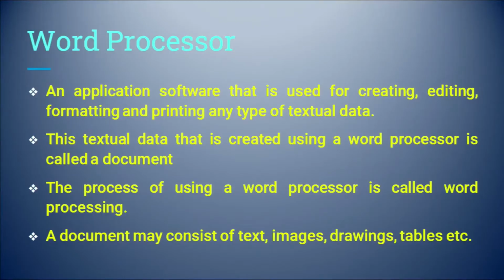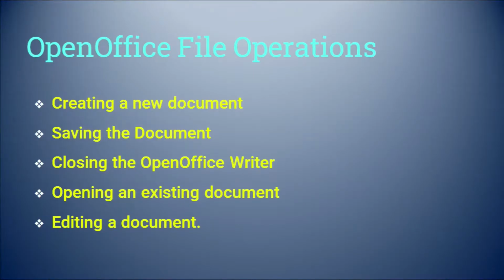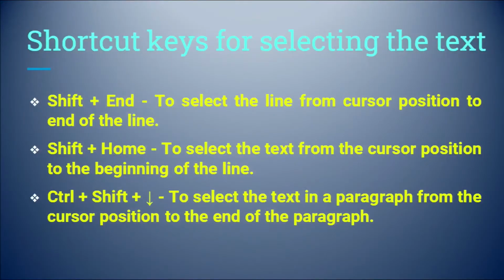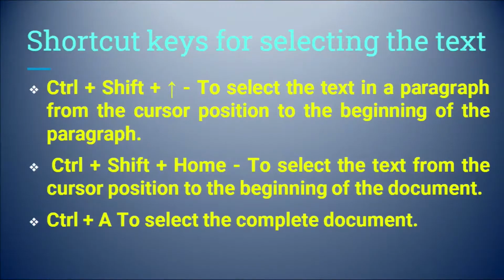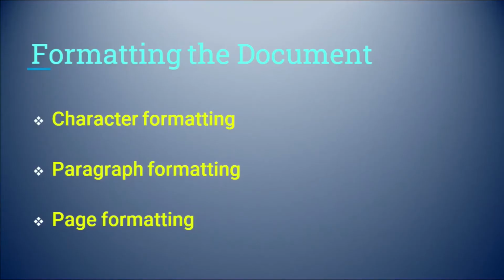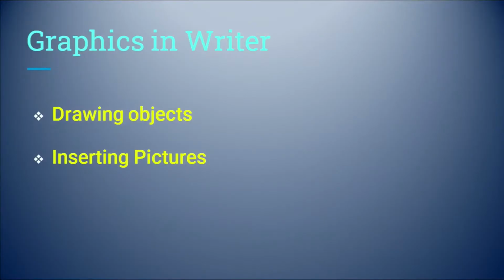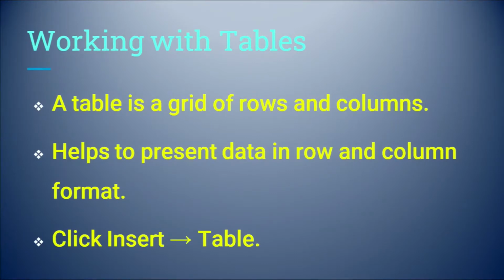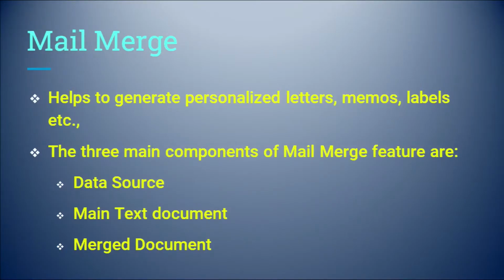NIOS Class 12 Computer Science (330): LESSON 8. DIGITAL DOCUMENTATION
Learn online the NIOS Class 12 Computer Science (330) subject lesson:

LESSON 8. DIGITAL DOCUMENTATION

ID: vkXIVmIRY3w